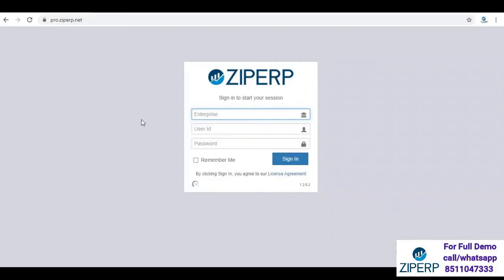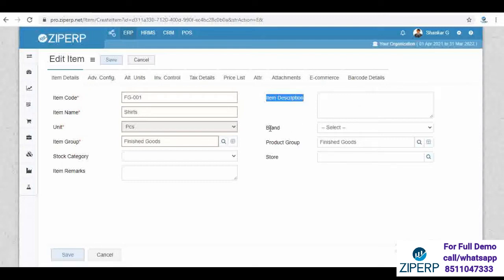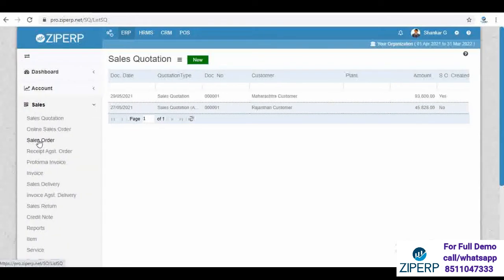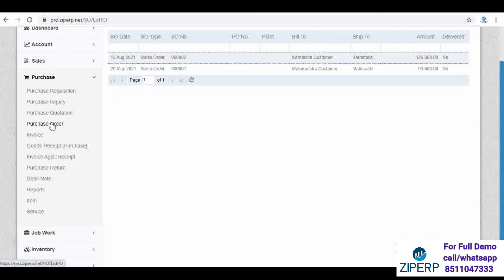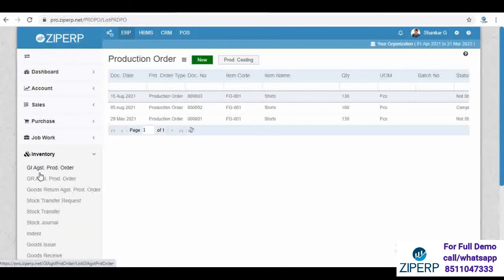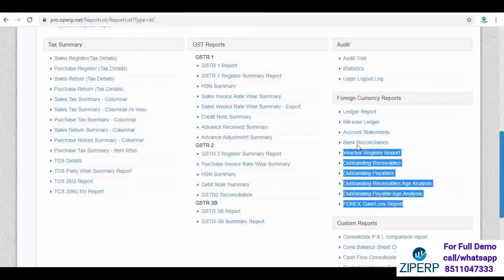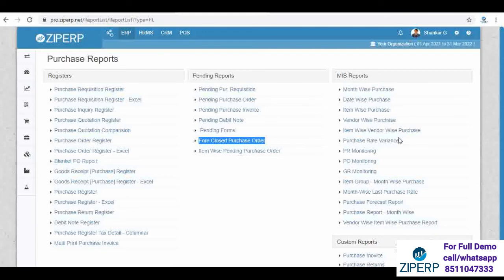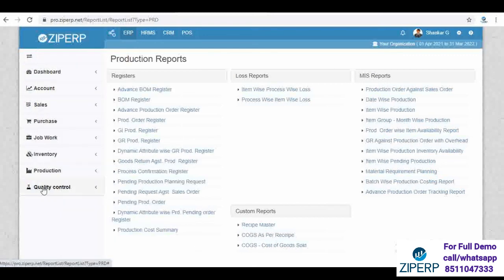ZipERP An Overview EN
Product Features and Presentations can be downloaded from the below link;

ZipERP is a cloud based Solution specially designed for Small, Medium & Large Enterprises, which are into manufacturing and trading.

ZipERP is a comprehensive business solution covering a broad range of functionality that includes Accounting, Sales and Distribution, Purchase, Production, Quality, Inventory Management, and CRM & Payroll Management.

The solution will be fully configured for your business so that you can run all your transactions during the trial period without any issues. This will help you in taking a more informed decision about our product.